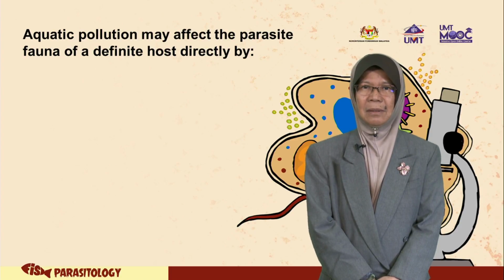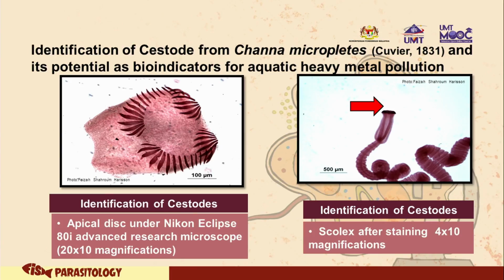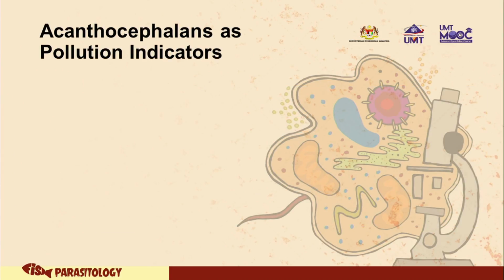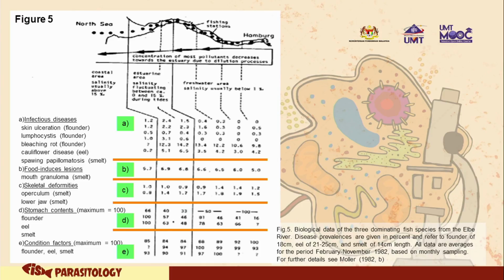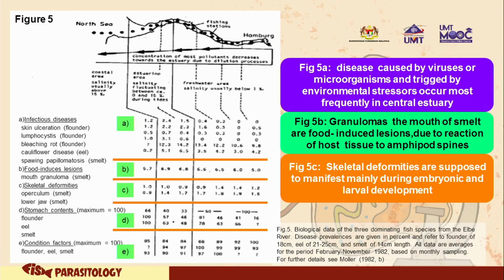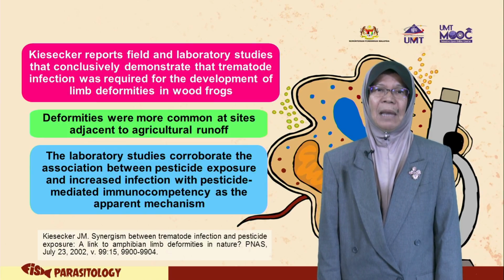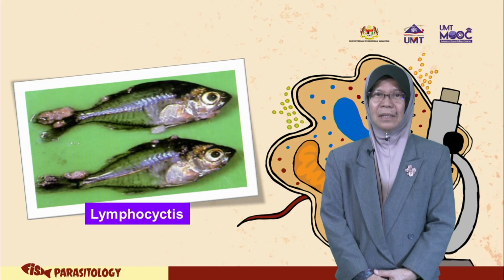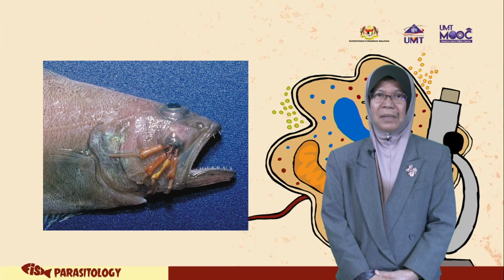UMTMOOC : Parasitism and Pollution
Presented by - Prof. Emeritus Dr. Faizah Mohd Shahroum